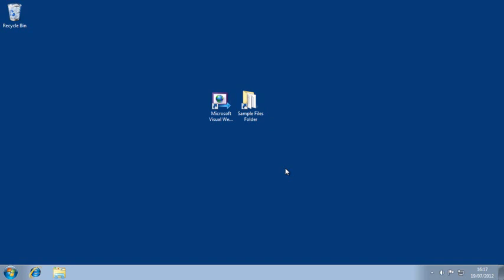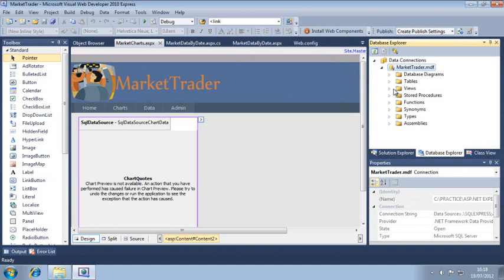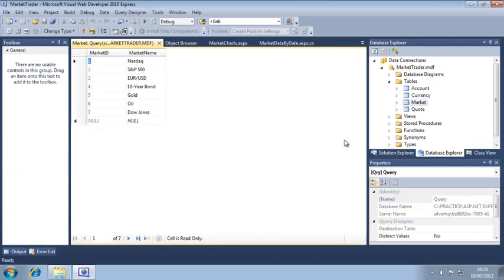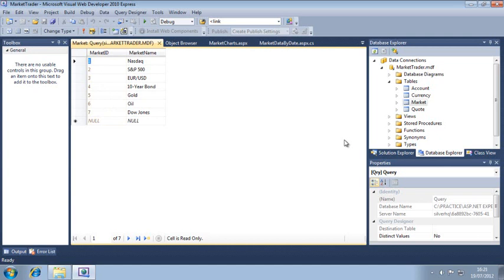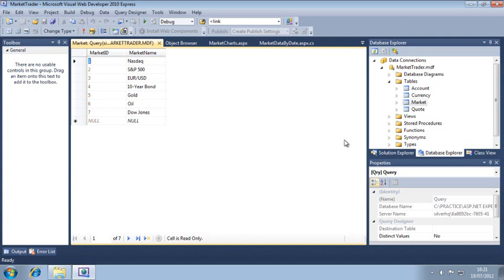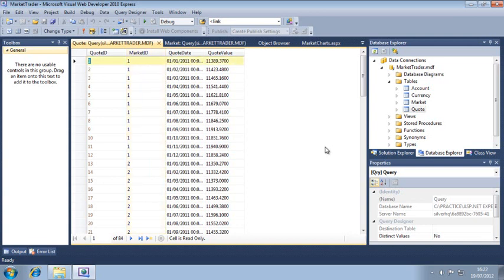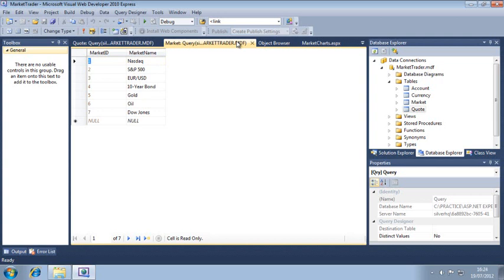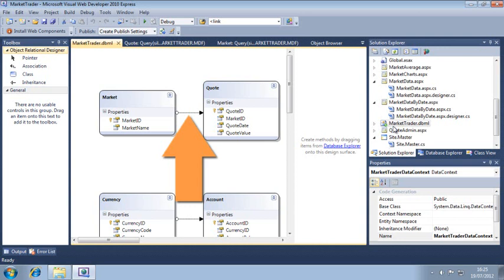Learn ASP.NET 4.0 Expert Skills Lesson 6-7: Understand primary and foreign keys